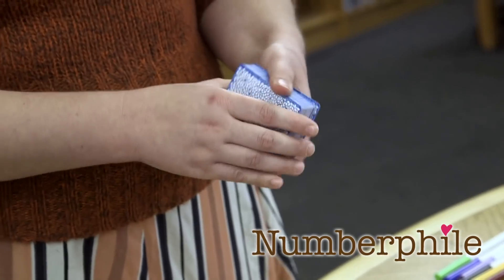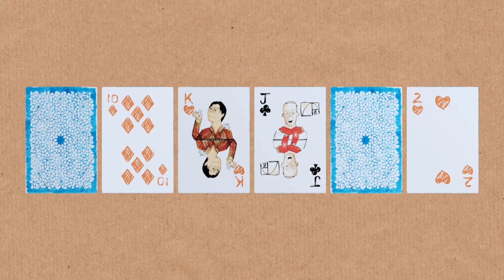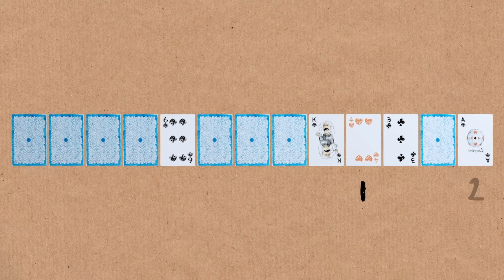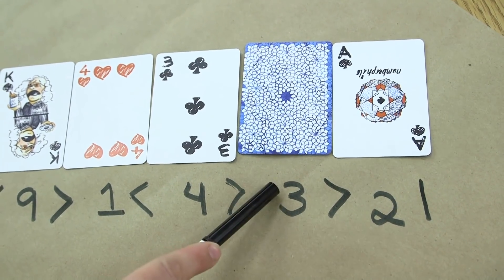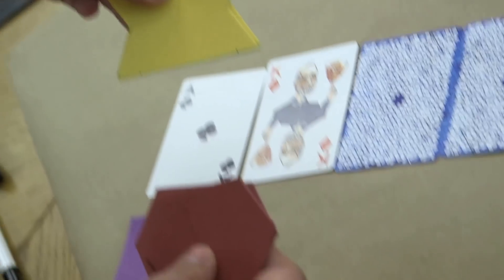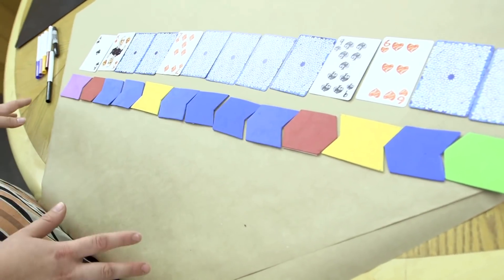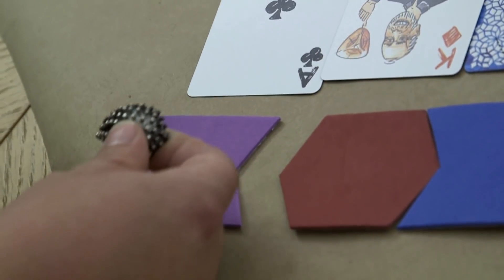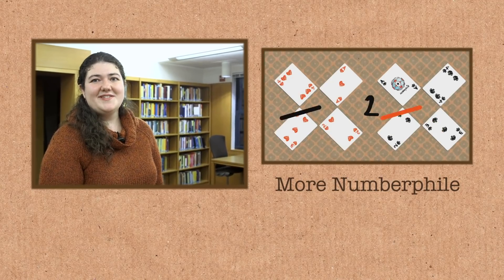Card Flipping Proof - Numberphile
Zandra Vinegar demonstrates a card game and how she likes to visualise a proof associated with it (involving a hedgehog). More links & stuff in full description below ↓↓↓

Zandra is director of mathematics at Brilliant.